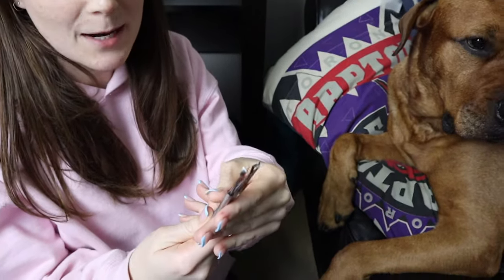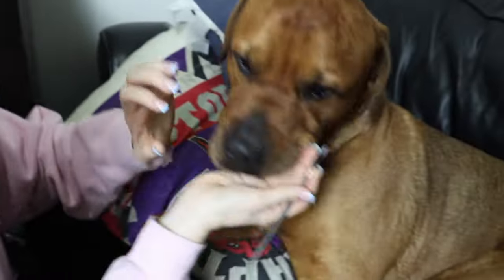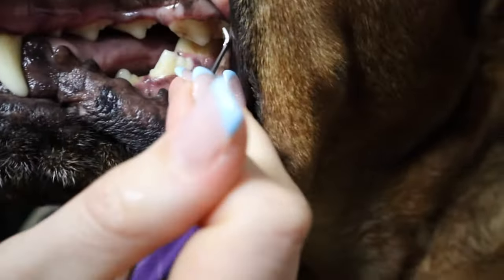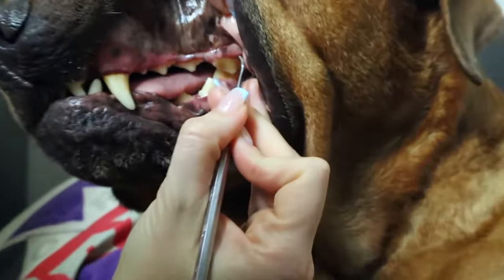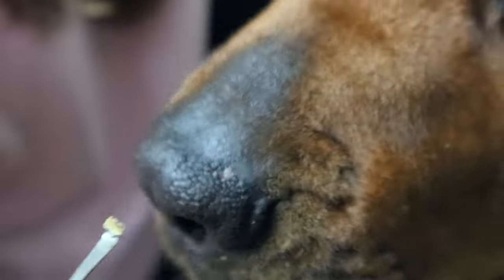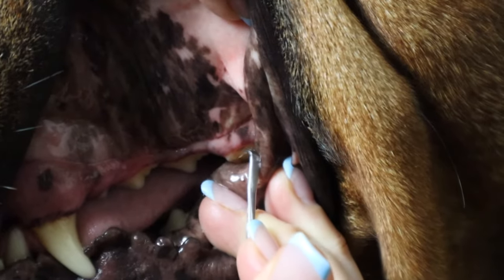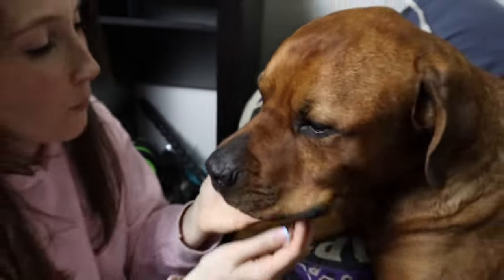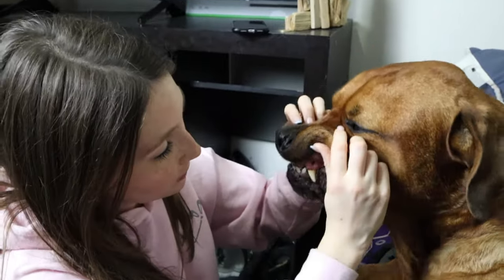How To Scale Your Dogs Teeth (AT HOME)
In this video we show you how to safely scale your dogs teeth at home! We take you step by step on how to scale your dogs teeth and provide a demo with our dog Fred. This is very helpful at keeping your dogs plaque build up at a minimum and helps to improve your dogs dental hygiene.

Here is a similar scaling tool that we used in the video:
Double ended angle scaler

If you have any questions please leave them in the comments below:)